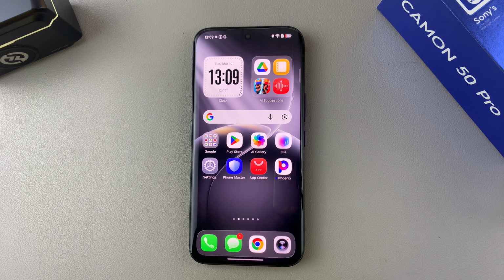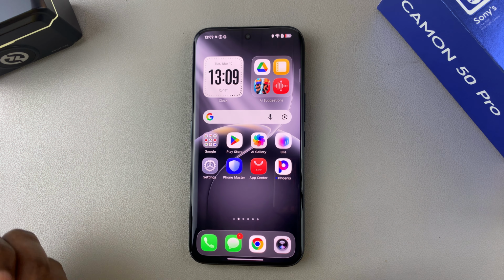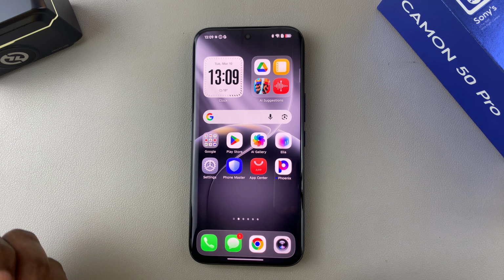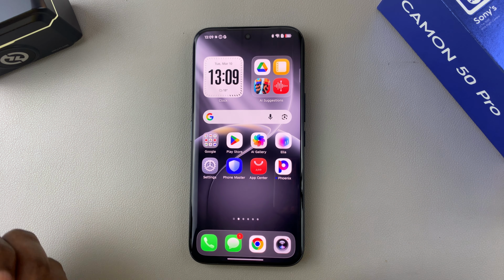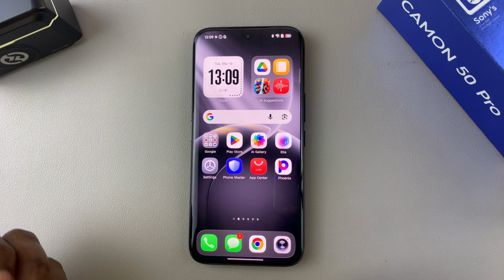How To Install Apps On TECNO Phone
Learn how to quickly and easily install apps on your TECNO phone. Download apps from the Google Play Store or App Center, and manage your app settings for a smooth experience.

How To Download Apps On TECNO CAMON 50 Pro / 50 Ultra:

Step 1: Launch Google Play Store.
Step 2: Search for the application.
Step 3: Tap on Install.
Step 4: Launch installed app.

Cell Phone Tripod Adapter